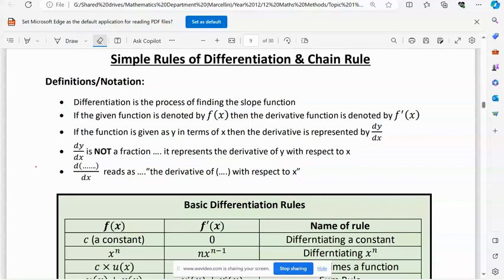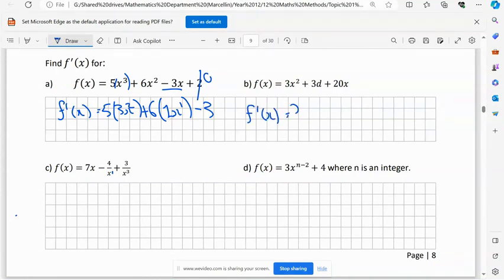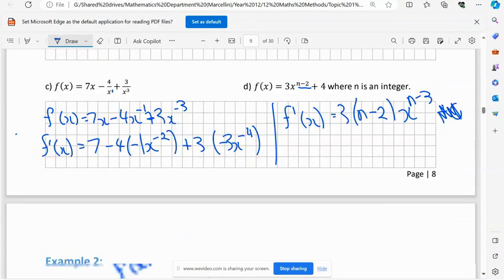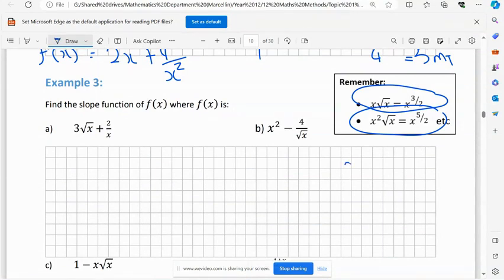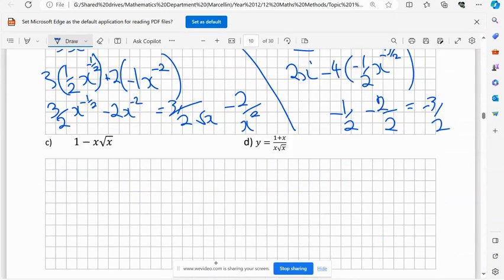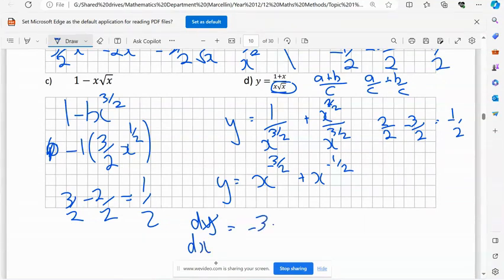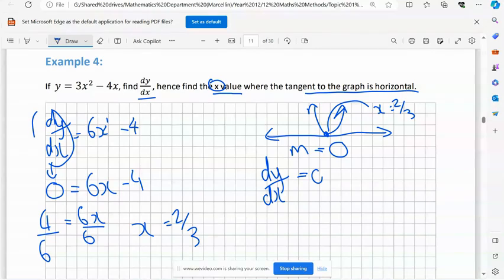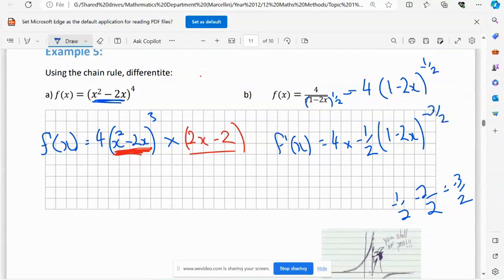Simple Rules of Differentiation Video 3